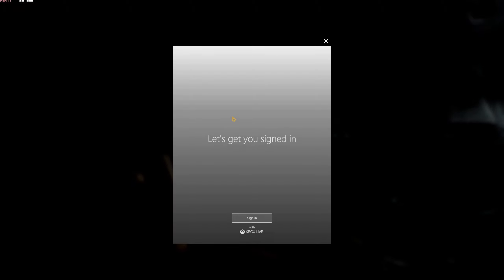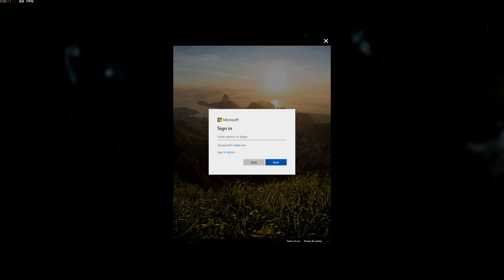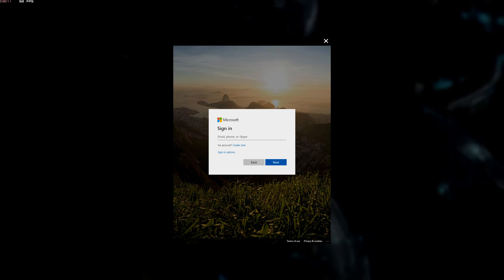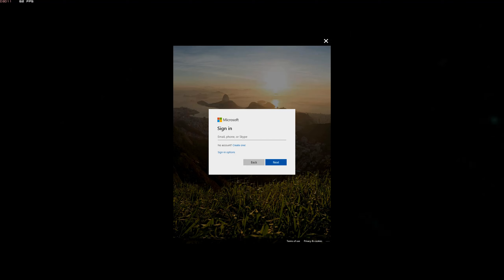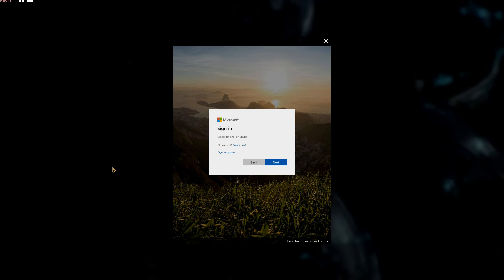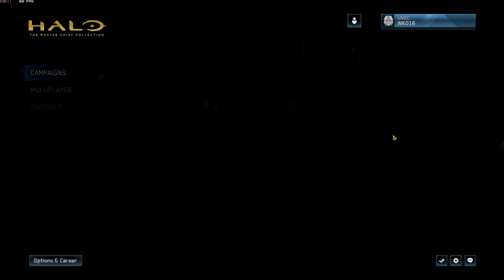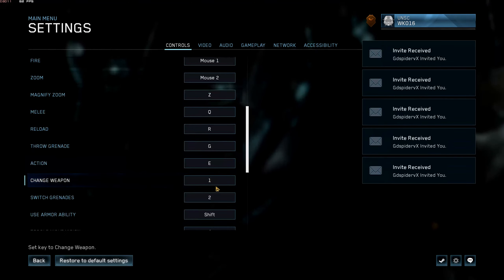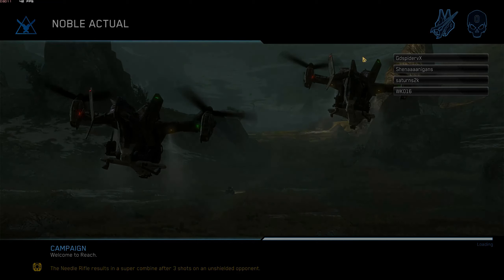Halo: Reach PC Co-op Part 00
Playing Halo: Reach co-op on PC. Well. After getting past some difficulties anyway. Opening cutscenes in this video, actual gameplay next.